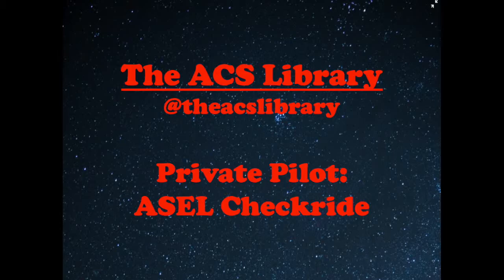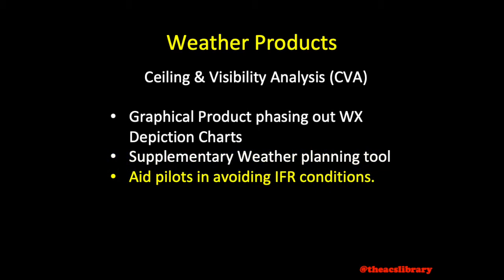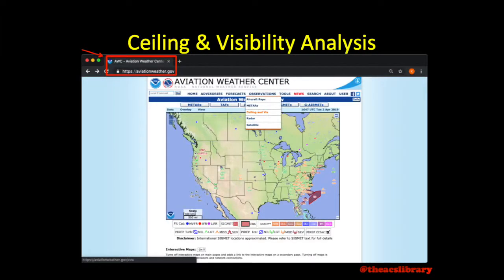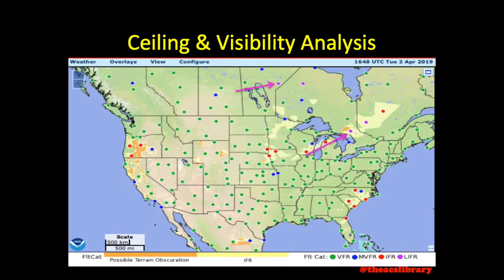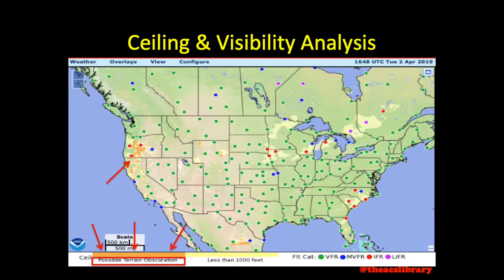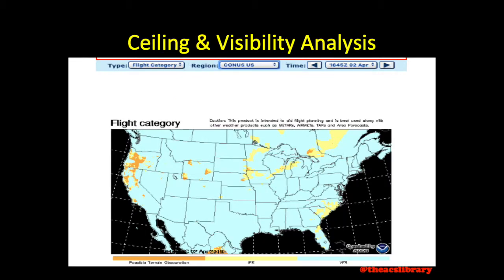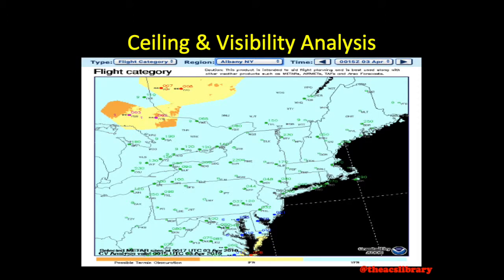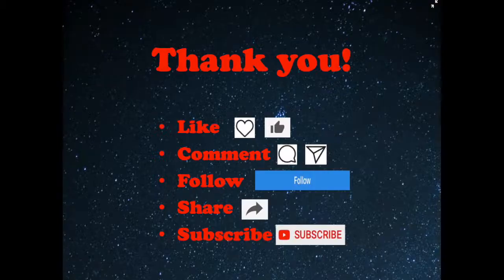PA.I.C.K2 (Weather Products Continued) Ceiling and Visibility Analysis (CVA)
Thanks very much for checking out The ACS Library.  Today's video further expands on weather products. We cover Ceilings and Visibility Analyses or CVA's, a product that is currently phasing out Weather Depiction Charts as an easier to interpret and more frequently updated depiction of VFR and IFR conditions.

All information for this video was gathered from FAA Advisory Circular 00-45H: Aviation Weather Services.